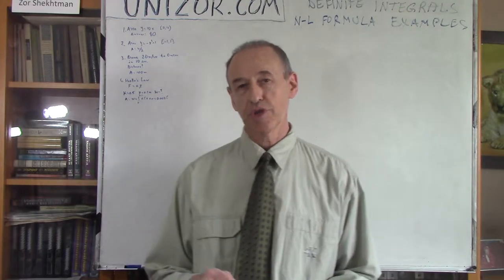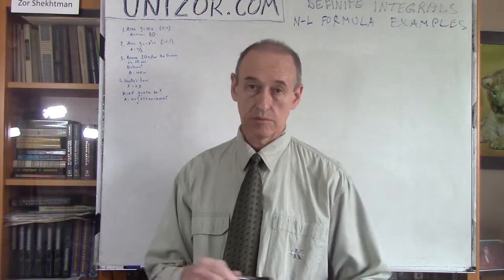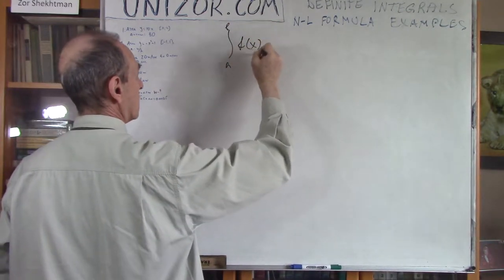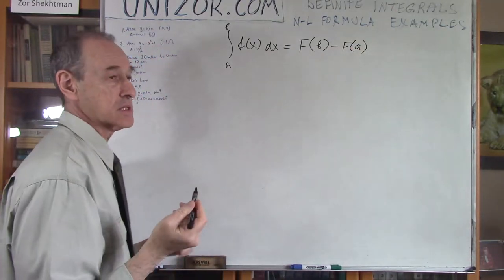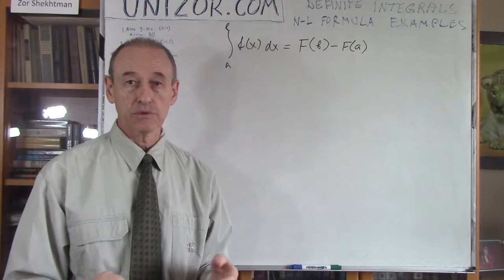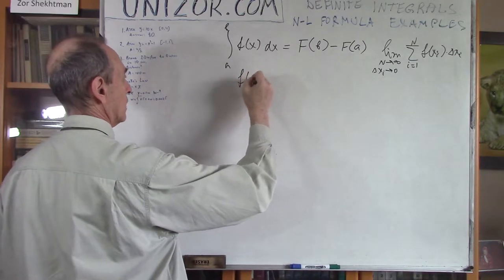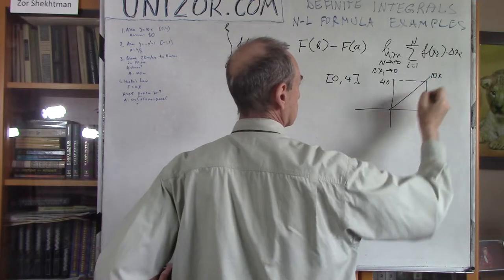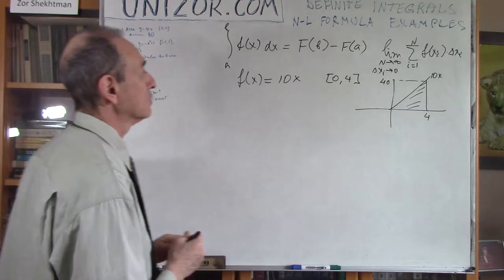Unizor - Definite Integrals - Examples on Newton-Leibniz Formula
Definite Integrals -
Examples of Integration Using Newton-Leibniz Formula

In this lecture we will consider exactly the same examples we used to demonstrate how definite integral can be calculated using its definition as a limit of sums.

Example 1

Find "area under curve" for f(x) = 10x on segment [a=0, b=4].

Solution

The indefinite integral (antiderivative) of function f(x) = 10x is 5x² (we can omit addition of a constant).
This function should be evaluated at the end points of integration resulting in the following:
∫[0,4]10x dx =
This corresponds to the answer we have obtained previously using limit of Riemann sums.
The end.

Example 2

Find "area under curve" for f(x) = −x^2+1 on segment [a=−1, b=1].

Solution

The indefinite integral (antiderivative) of function f(x) = −x^2+1 is −x³/3+x (we can omit addition of a constant).
∫[−1,1](−x^2+1) dx =
= [−(1)3/3+(1)] − [−(−1)3/3+(−1)] =
The end.

Example 3

The driver slows its car down by pressing the brakes from initial speed 20 meters per second to complete stop in 10 seconds, reducing its speed by the same value each second (linear dependency of the speed on time).
Find the distance the car covered during this breaking process.

Solution

First of all, we have to find the formula that represents the speed as a function of time.
Since every second the car slows down by the same number of meters per second, and it took 10 seconds to reduce the speed from 20 to 0, the function describing the speed is V(t)=20−2t.
The indefinite integral (antiderivative) of function V(t)=20−2t is 20t−t² (we can omit addition of a constant).
This function should be evaluated at the end points of integration [0,10] resulting in the following:
∫[0,10](20−2t) dx =
= [20·10−10²] − [10·0−0²] =
The distance cover by car during breaking is 100 meters.
The end.

Example 4

The Hooke's Law tells that a force needed to expand a string from its neutral position linearly depends on the length we expand it: F=K·x, where F is the force, x - the length of expansion and K - coefficient that depends on the physical properties of a spring.
Given a spring with K=0.5 (in newtons per meter).
Determine work W required to expand this spring by 0.1 meter.

Solution

Physical concept of work is defined as a product of a force by a distance this force is applied if this force is constant. In our case the force is changing with distance. To overcome this, we will approach this problem similarly to calculating an area under curve, where curve represents the force.
Partition the distance (spring's expansion) into small intervals and assume that the force is constant on each interval. If the force is a function of distance F(x) then the amount of its work from distance x=0 to distance x=d can be represented as
∫[0,d]F(x) dx

Applying this to our case, we have to calculate
∫[0,0.1]0.5·x dx
The indefinite integral of function 0.5·x is 0.25·x².
Therefore,
W = ∫[0,0.1]0.5·x dx =
= 0.25·0.1² − 0.25·0² = 0.0025
The work equals to 0.0025 (joules)
The end.